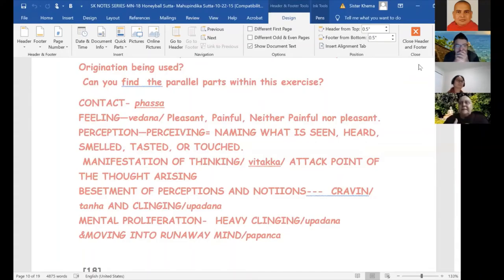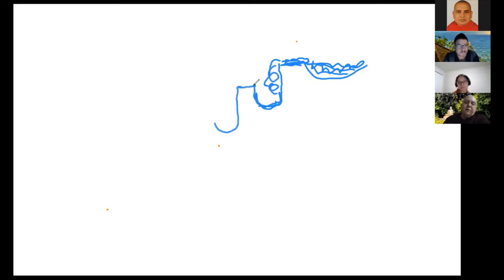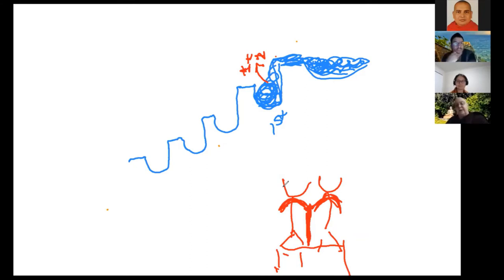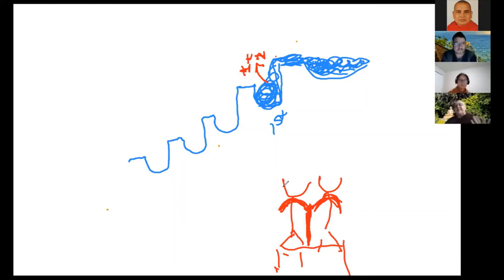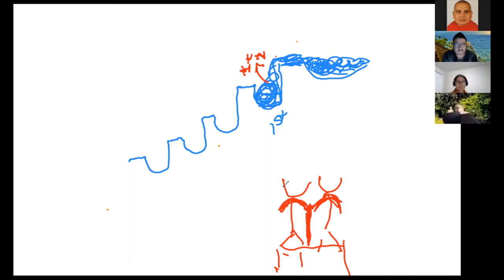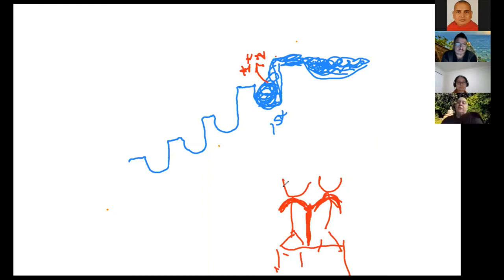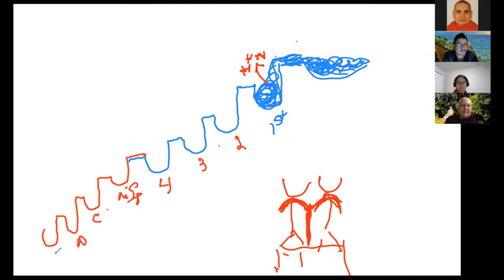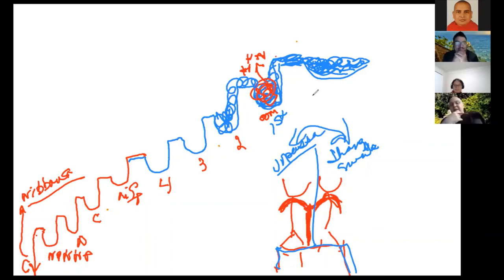Dhamma Byte: Handling Hindrances During the Jhanas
Ven. Khanti Khema talks about how to successfully handle hindrances during the Jhanas for a smooth meditation experience. She touches upon how TWIM practice is different from other meditation practices based on The Visuddhimagga.

1) Every Wednesday 6.30 PM India | 8 PM Indonesia | 9 PM Malaysia
Meeting ID: 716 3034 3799
Password: 1234

2) Every Sunday 2.30 - 5 PM India | 7.00 - 9:30 PM Sydney
Meeting ID: 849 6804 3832
Password: 1234

3) Every Sunday 6 PM  India (Hindi Meeting with Rajiv Dinesh)
Password: 1234